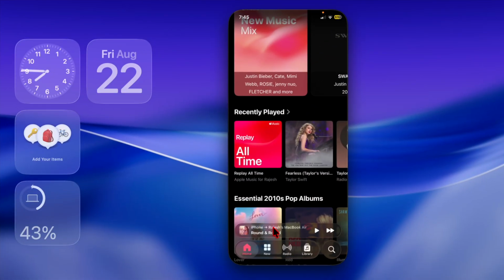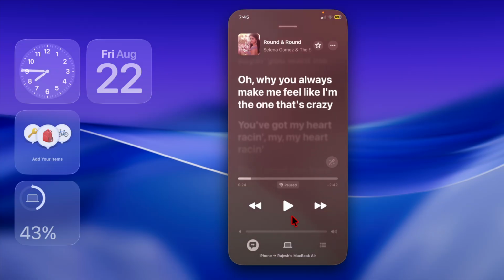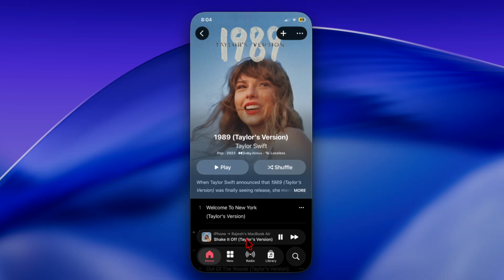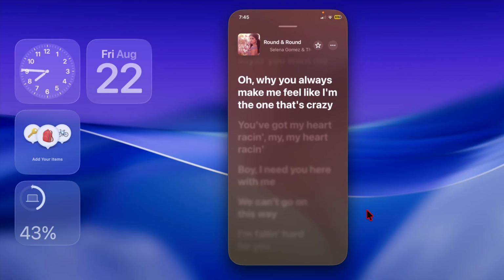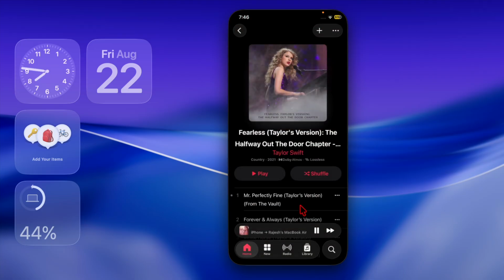How to Swipe to Change Apple Music Songs on iPhone and iPad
In this video, we’ll show you how to swipe to change songs in Apple Music on your iPhone or iPad running iOS 27/26 or later. Apple Music now lets you quickly switch between tracks by simply swiping on the Now Playing screen — no need to tap any buttons! Whether you’re jamming out with your AirPods or using your iPhone’s speakers, this gesture makes it faster and easier to navigate your playlist or album.